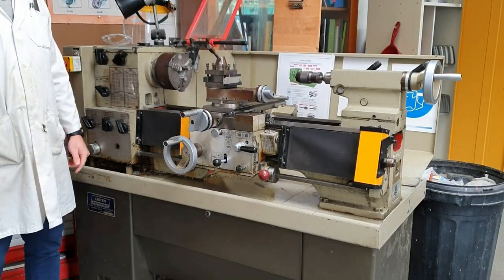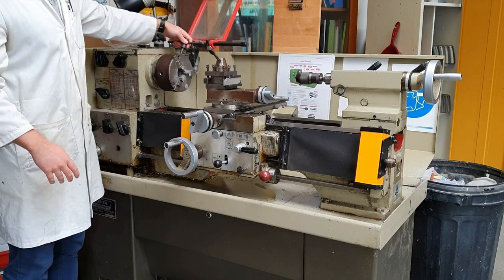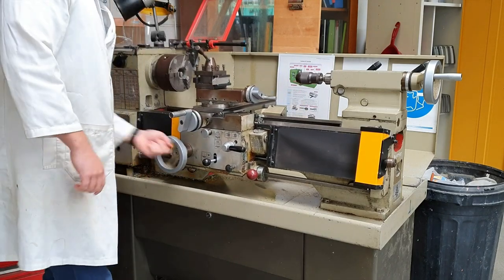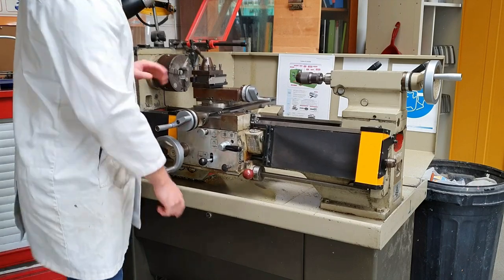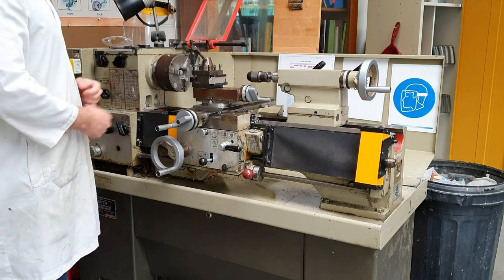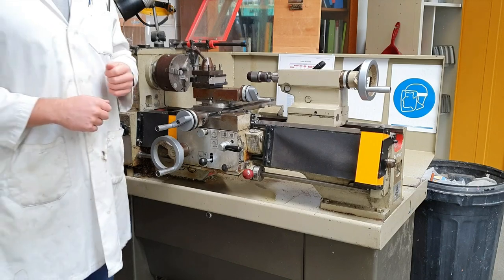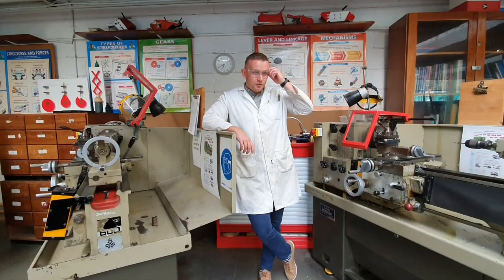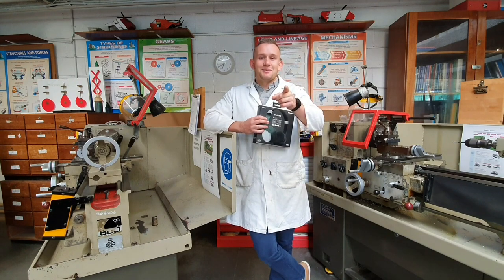Lathe Intro | 100 SUBSCRIBER GIVEAWAY!!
Short video introducing students to the metal lathe.